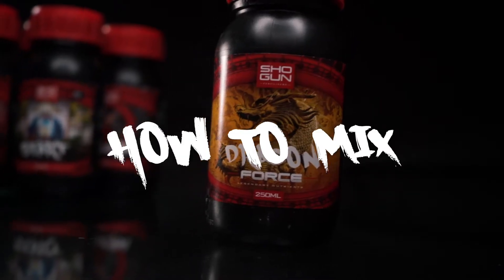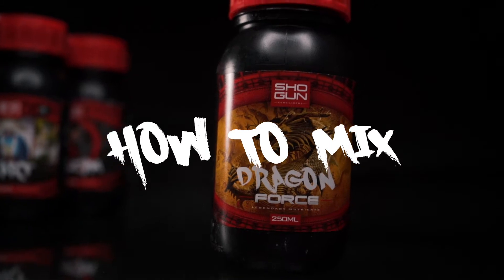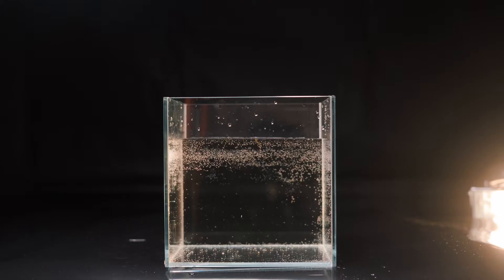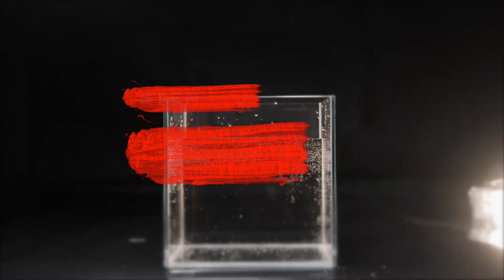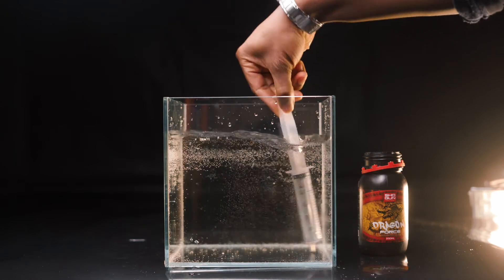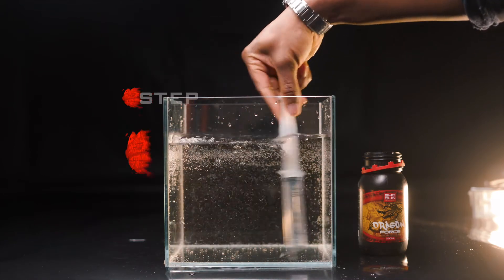How to mix SHOGUN Dragon Force - Last Minute Yield Maximiser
1. Fill your tank with chlorine-free water
2. Take your dragon force and shake well
3. Add Dragon Force at the recommended mL/L to your tank.
4. Check your PH again using a PH pen, adjust it using PH down to be between 5.5 and 6.5
5. It is now ready for distribution to your plants